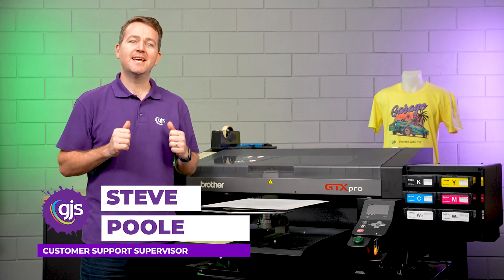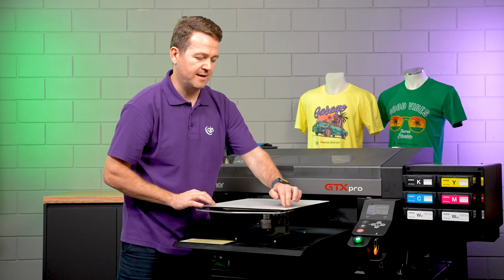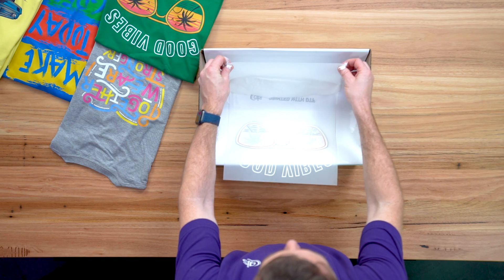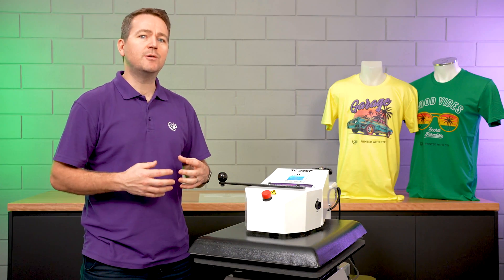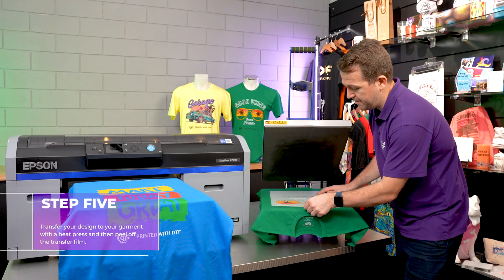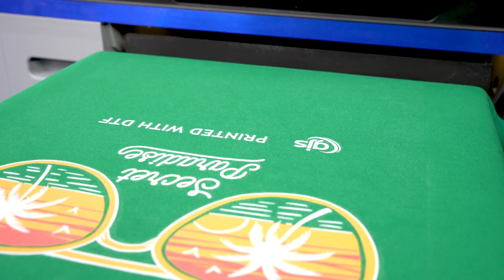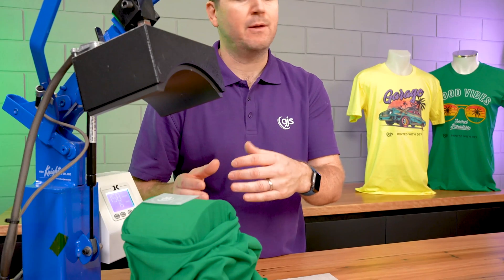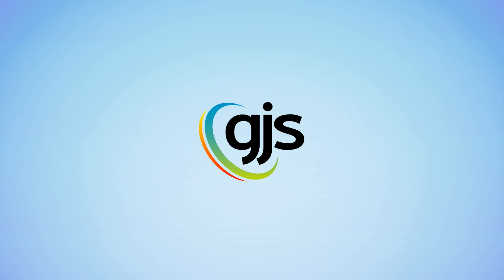How to print direct-to-film (DTF) transfers with a DTG printer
Learn how you can use either a Brother or Epson garment printer to create amazing direct-to-film (DTF) transfers that can be applied to a multitude of fabrics (including polyester!) and garment colours that are traditionally difficult to decorate such as blue, green, red and yellow. In this instructional video, Steve takes you through how to use GJS' direct-to-film (DTF) printing solution in five simple steps.

0:00 Intro
0:08 Step one - prepare your print file
0:15 Step two - print your design to the DTF film
1:20 Step three - apply the DTF powder
2:17 Step four - melt the DTF powder and cure the inks
3:07 Step five - transfer your design to your garment